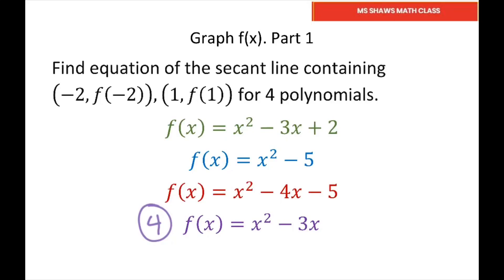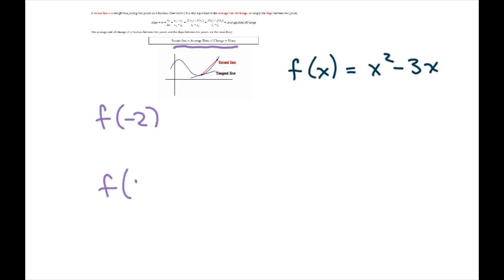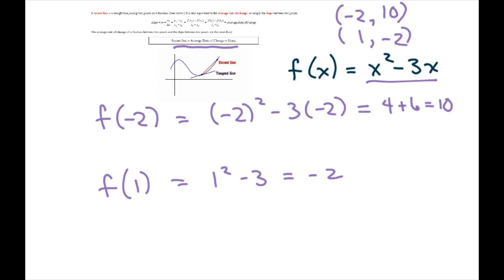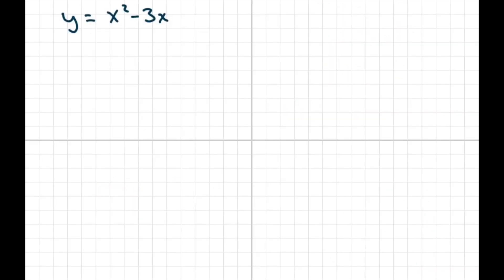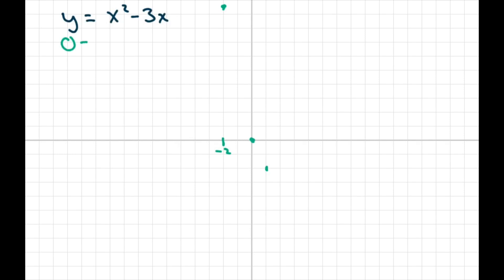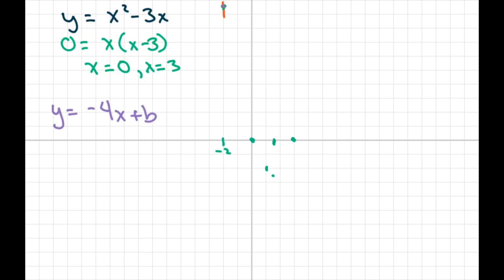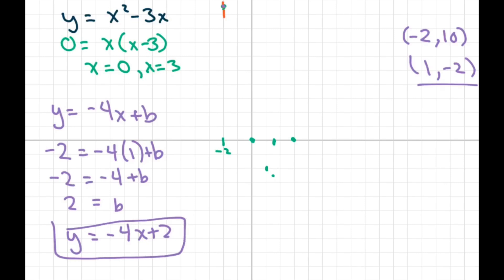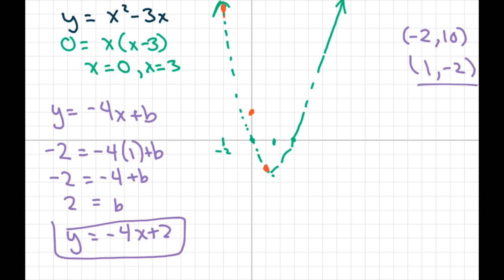Find The Equation Of The Secant Line. Graph The Secant Line And f(x). Part 1